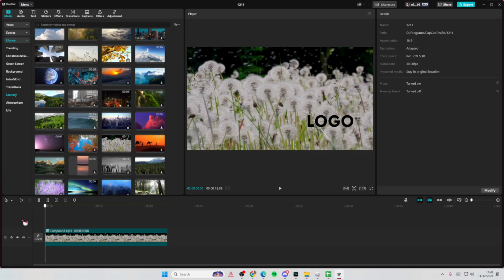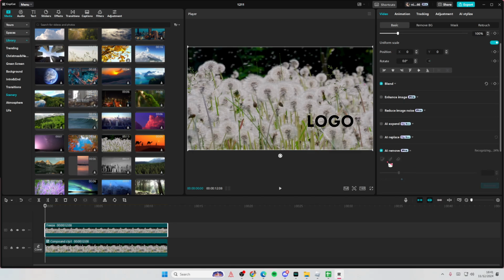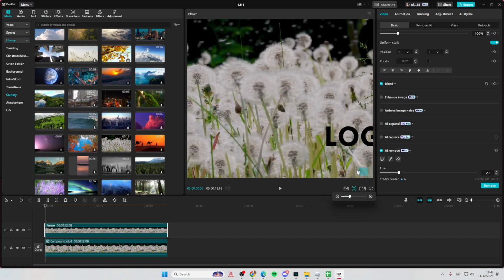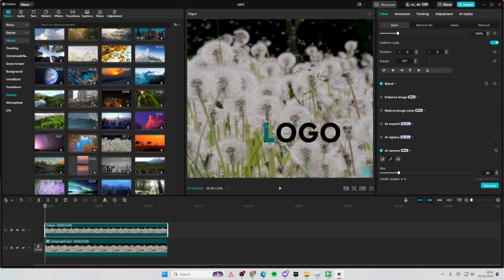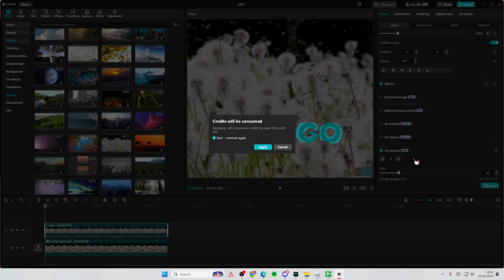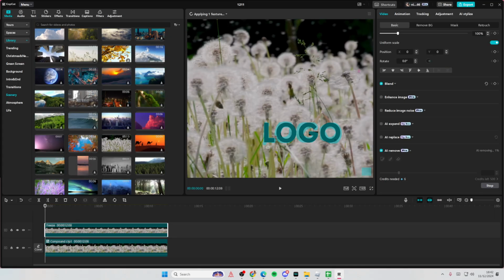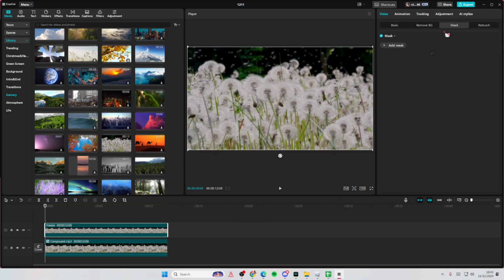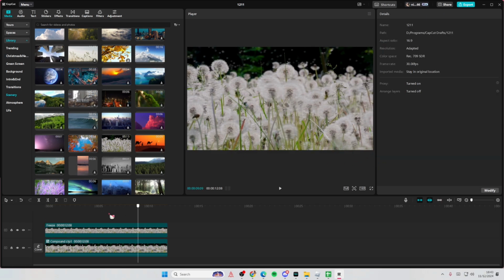✅ FAST: Free Way! How to REMOVE LOGO from Any Videos Using Capcut? [2024]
Learn how you can remove logo from any videos on CapCut PC by watching this tutorial.